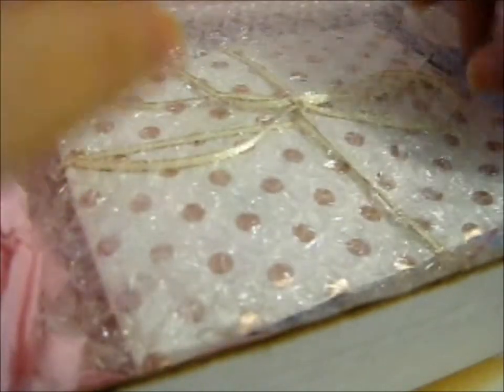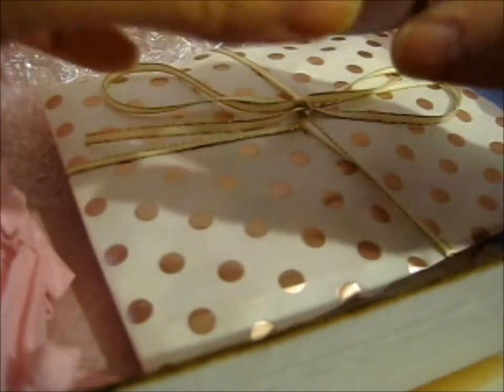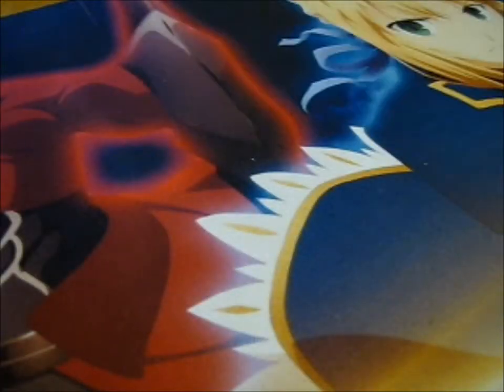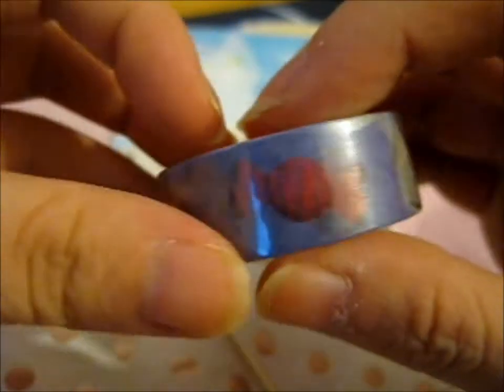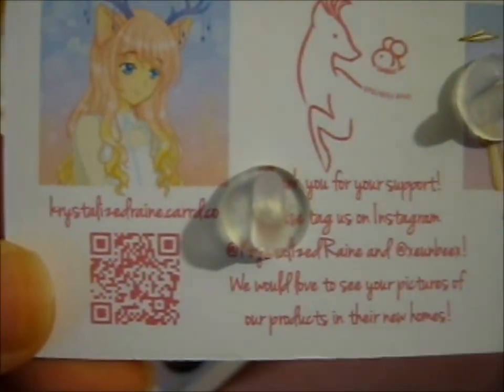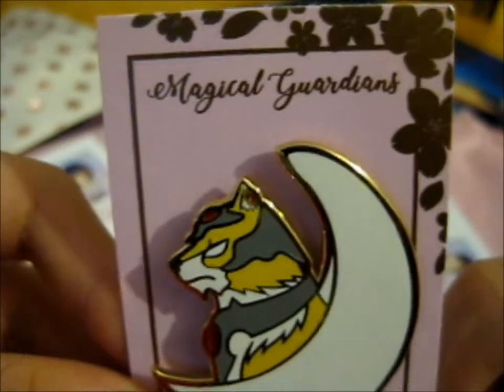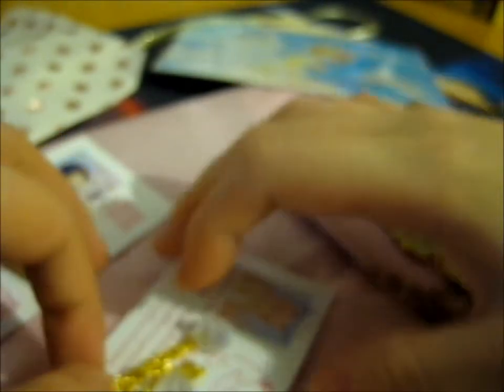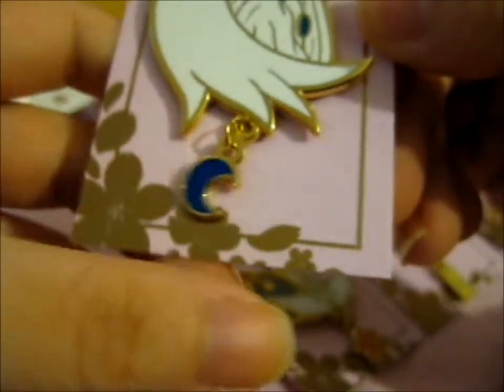Magical Guardians KS Pins! ~ krystalizedraine & xeunbeex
Opening of: Magical Guardians KS Pins! ~ krystalizedraine & xeunbeex

pfwvssj